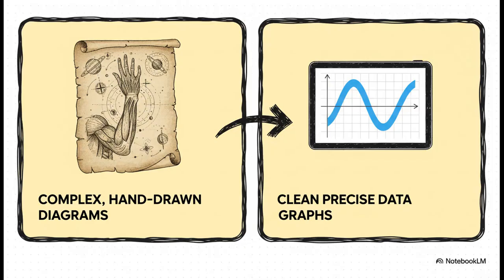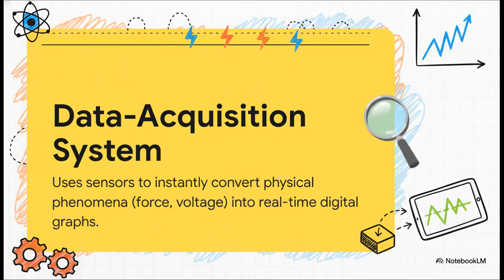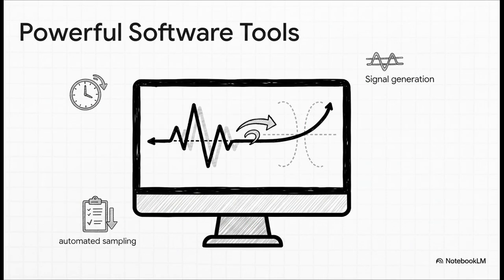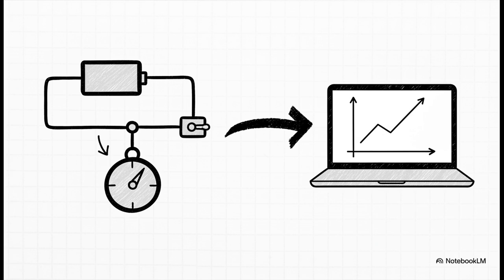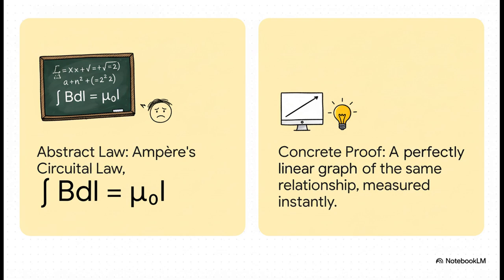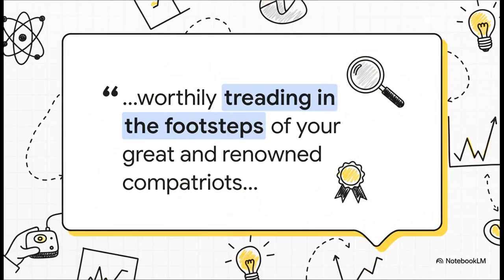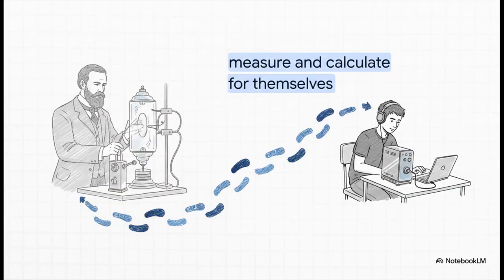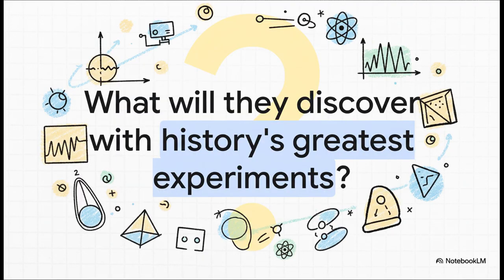Experiments in Physics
The provided text is an excerpt from a physics laboratory manual titled **"Experiments and Demonstrations in Physics Bar-Ilan Physics Laboratory, Second Edition,"** authored by **Yaakov Kraftmakher** and published by **World Scientific Publishing Co. Pte. Ltd.** in 2015. The content offers a comprehensive catalog of **advanced and foundational physics experiments** suitable for laboratory courses, likely targeting university students in physics and electrical engineering, based on their testing at Bar-Ilan University. The experiments described cover a vast range of topics, including **mechanics, thermodynamics, electricity and magnetism, optics, wave phenomena, solid-state physics (semiconductors, superconductivity), and advanced measurement techniques** like lock-in detection and correlation analysis, often incorporating **PASCO data-acquisition systems** and modern instruments like digital storage oscilloscopes. The manual includes detailed procedures, theoretical background, historical context, references, and descriptions of the equipment needed for these **hands-on laboratory activities**.This extensive document, Experiments and Demonstrations in Physics Bar-Ilan Physics Laboratory, Second Edition, by Yaakov Kraftmakher, serves as a comprehensive manual for hands-on physics experiments and laboratory courses, particularly those used at Bar-Ilan University. The text provides detailed instructions for a vast array of topics, ranging from introductory concepts like Hooke's law and basic circuits to advanced subjects such as quantum electronics, high-temperature superconductivity, and fiber optics communication. A central theme is the integration of modern tools like data-acquisition systems (PASCO's ScienceWorkshop/Capstone) and digital storage oscilloscopes (DSO) to facilitate both measurement and sophisticated data processing, including techniques like Fourier's great theorem and correlation analysis. Ultimately, the book's purpose is to offer reliable, practical setups for demonstrating fundamental physical principles and modern measurement methods to physics and electrical engineering students.